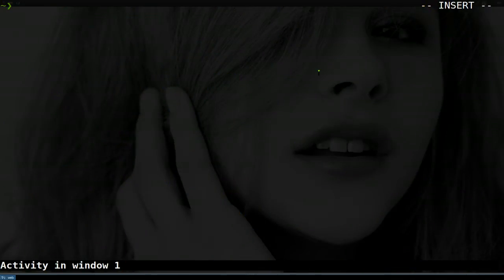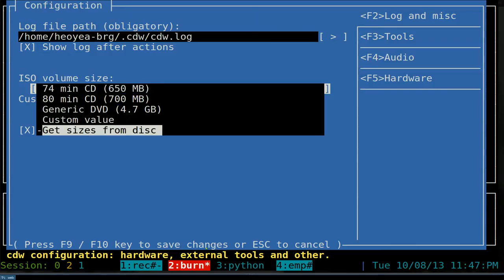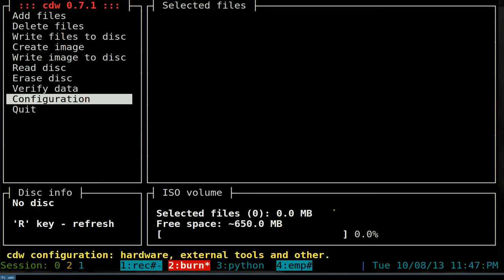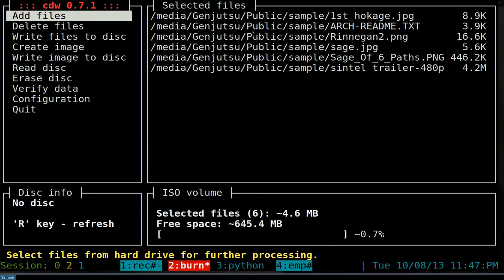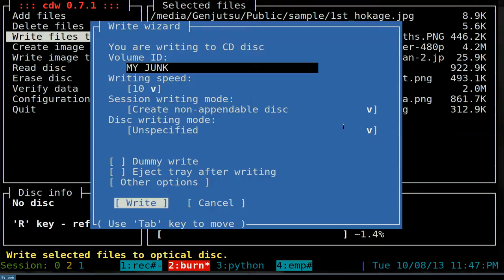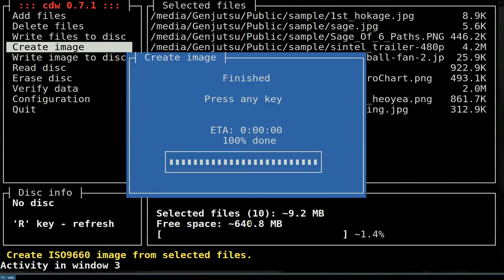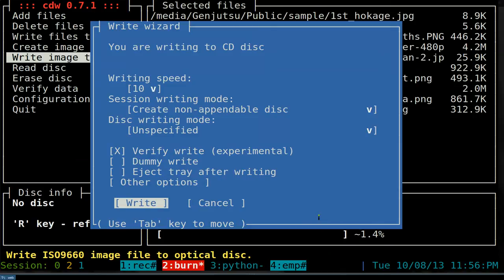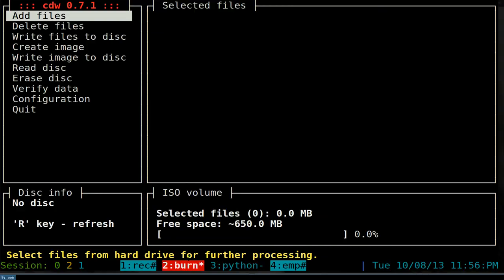cdw - CLI Disc Burning - Linux TUI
NAME
       cdw - front-end for cdrecord, mkisofs, growisofs and other tools

DESCRIPTION
       cdw is a front-end for command-line tools used for burning data CD and DVD discs and for related tasks. The tools are: cdrecord/wodim, mkisofs/genisoimage,
       growisofs, dvd+rw-mediainfo, dvd+rw-format, xorriso.  You can also use cdw to rip tracks from your audio CD to raw audio files.  Limited support for  copy‐
       ing  content  of  CD and DVD discs to image files is also provided. cdw can utilize md5sum program to verify correctness of writing ISO image to CD and DVD
       disc.

       cdw uses ncurses library to build user-friendly interface and it can be used in UNIX terminal window and  in  terminal  emulator  (like  konsole,  rxvt  or
       gnome-console) in X environment.

       cdw supports only ISO9660 filesystem for optical media. Other filesystem for optical media are not supported nor recognized.